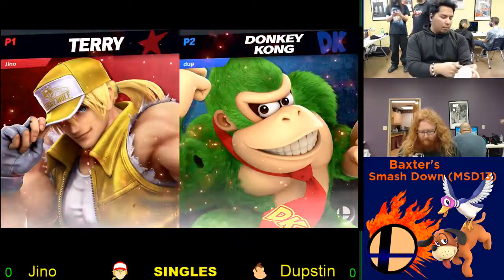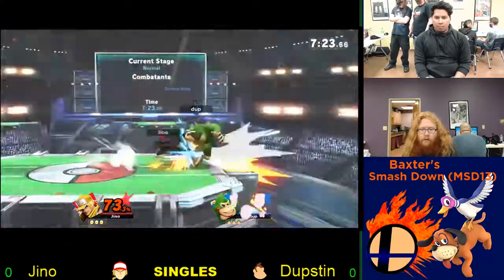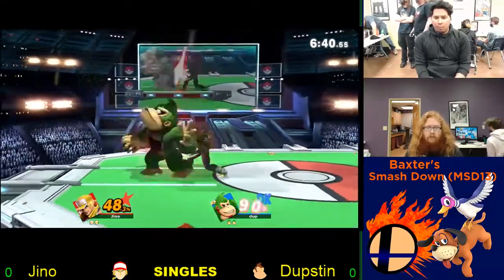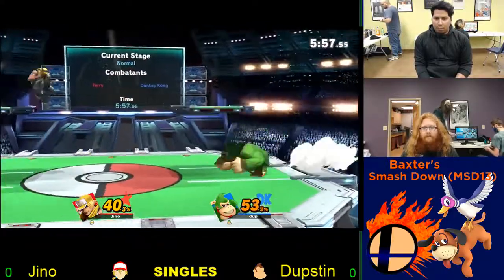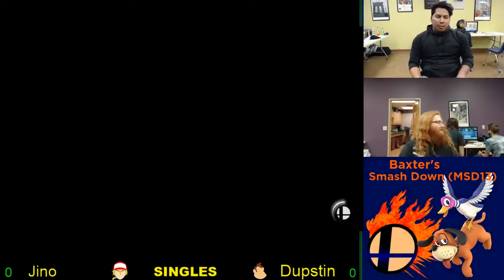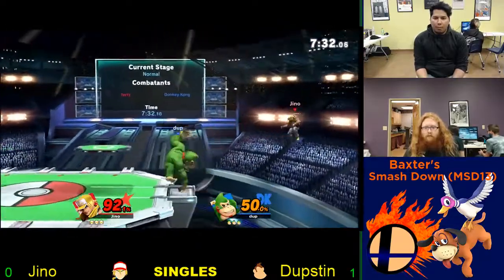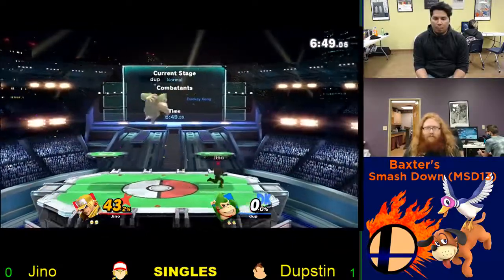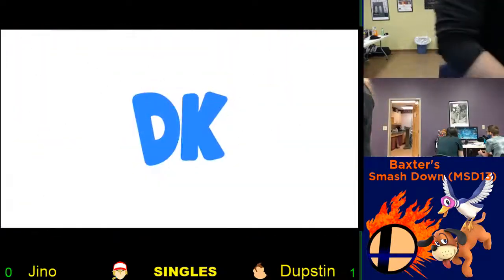Dupstin Vs. Jino Round 3 - Baxter's Smash Down(MSD13)